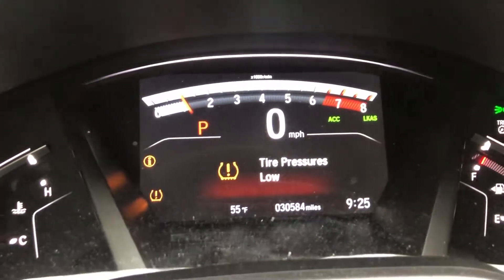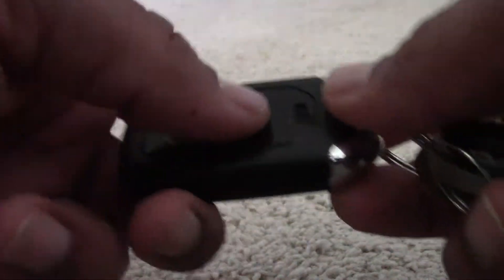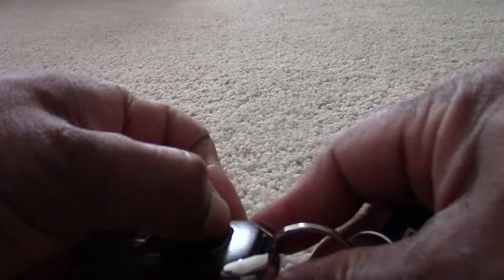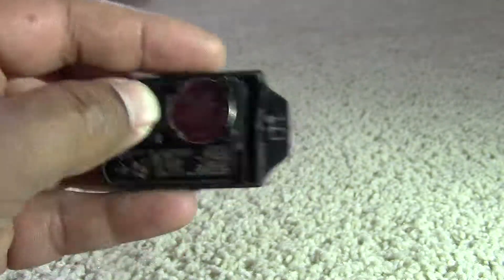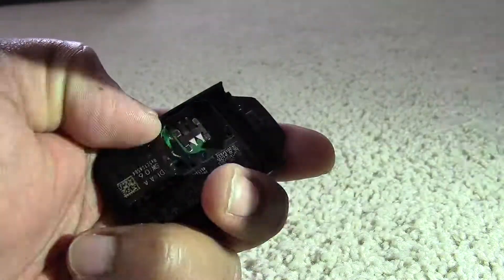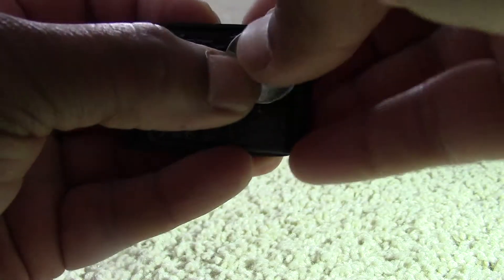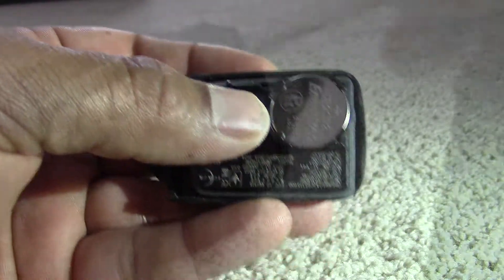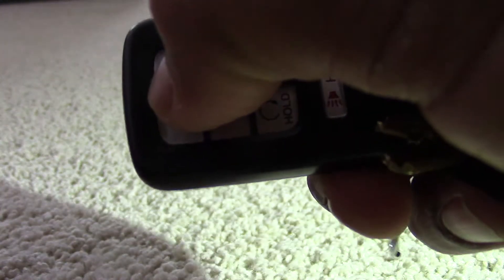Replace Honda CRV keyless remote battery in 30 seconds | reemplazar honda crv bateria sin llave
My Honda CRV keyless remote battery replacement was showing a low warning message for few days and today I went to lowes and bought this CR 2032, 3Volts battery to replace it. It cost me $6 for 2pack, but when I looked on Amazon it was 7$ for 6pack. I was running low so I had to change it and it was very easy to replace it, no tools are required. It will take may 1 to 2 mins max to do replace this keyless remote battery for any car. reemplazar honda crv bateria sin llave